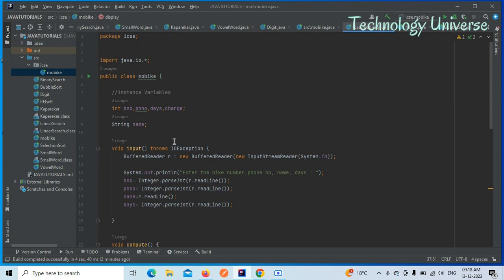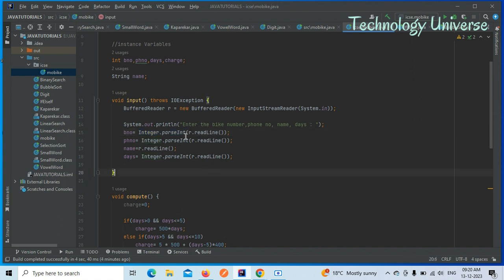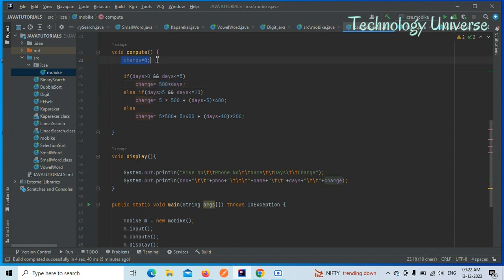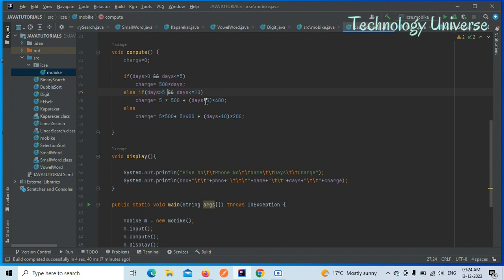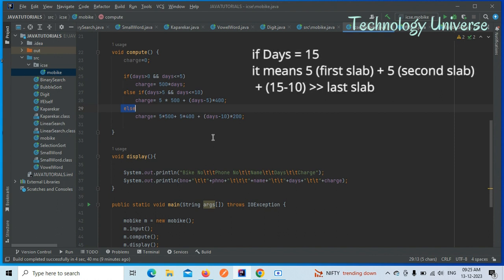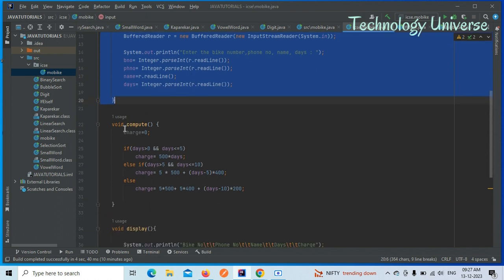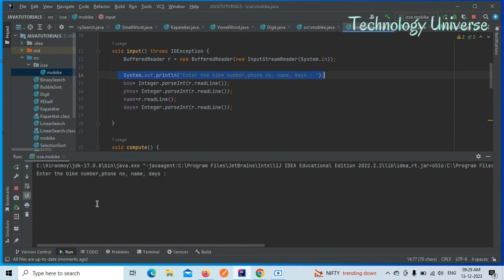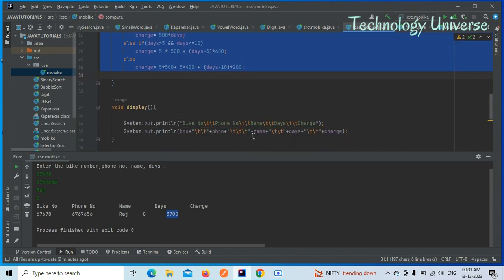Java Mastery For ICSE : Slab Calculation Tutorial for ICSE Class 10 | PART 2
🔍 Are you a Class 10 student of ICSE board in India? 📚 If so, you're in the right place! In this comprehensive tutorial, we'll guide you through the intricacies of Slab Calculation using Java, a crucial topic in your curriculum.

    Understand the concept of Slab Calculation.
    Learn Java programming fundamentals.
    Write and execute Java code for Slab Calculation.

🔗 Chapter Markers:
00:00 - Introduction
00:12 - Problem Statement
0:21 - Code Explanation
10:34 - Code Execution

🌐 Language: The tutorial is presented in both English and Hindi to ensure maximum comprehension for all students.

📌 Prerequisites:
No prior coding experience required. Just bring your enthusiasm to learn and a computer with a Java development environment installed.